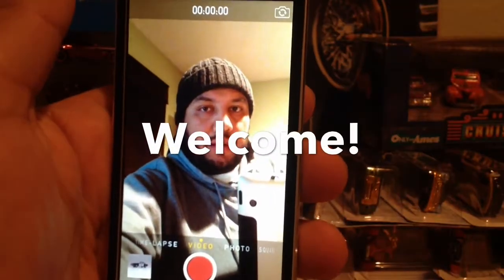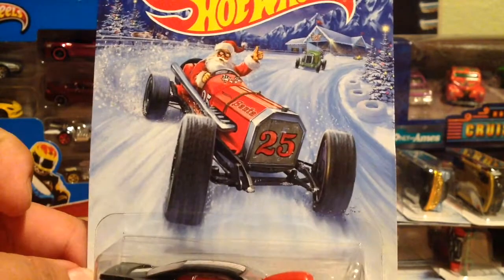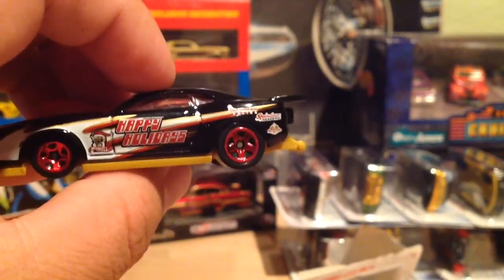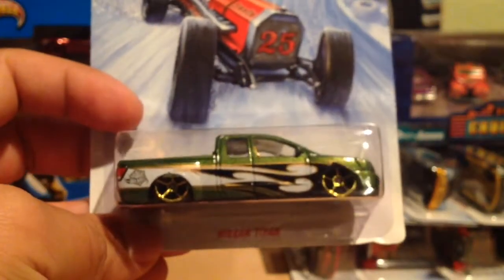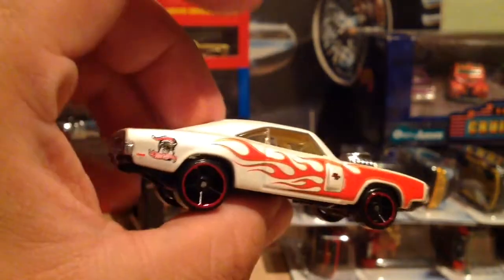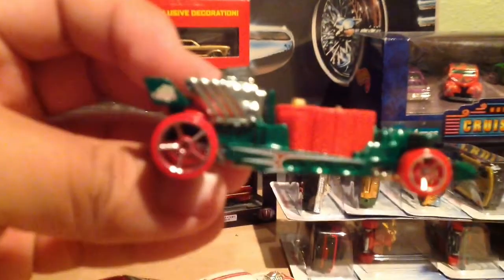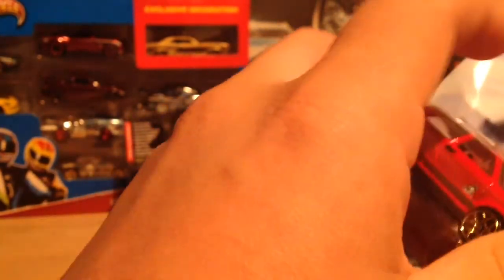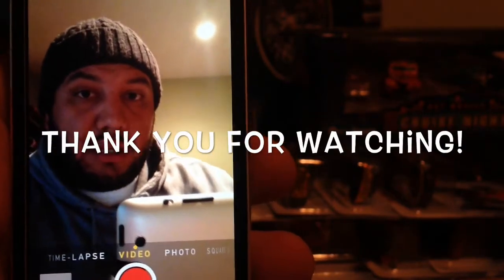Holiday Hot Rods crackin'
Walmart exclusive holiday set